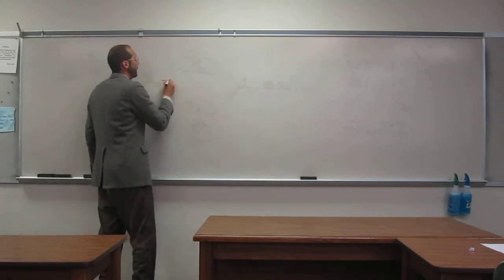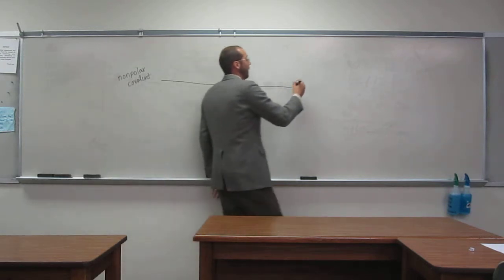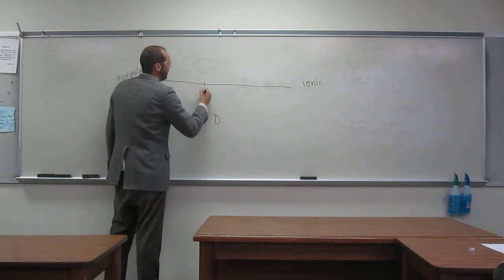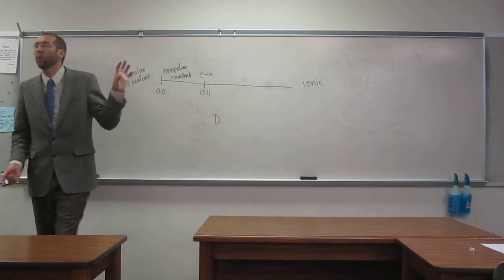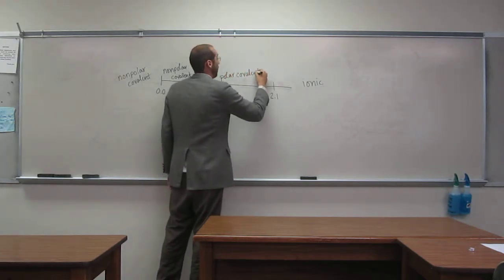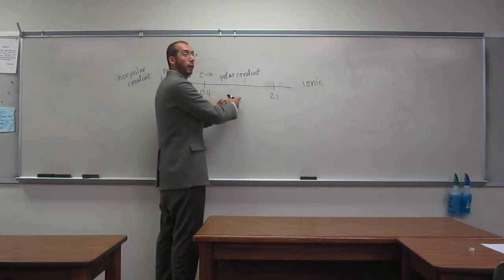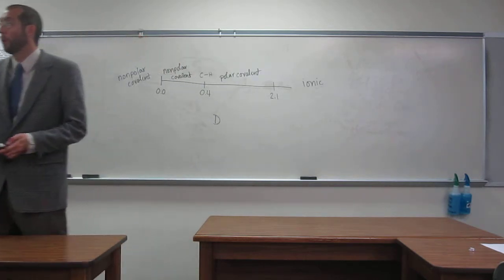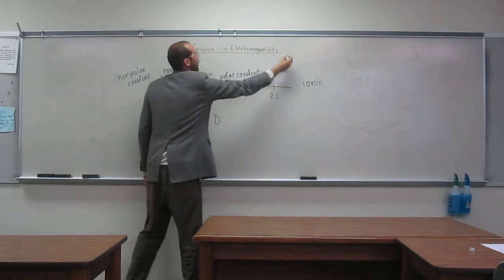Identifying Bond Polarity from Difference in Electronegativity - Mini-Lecture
A mini-lecture on identifying whether a bond is non-polar covalent, polar covalent, or ionic.